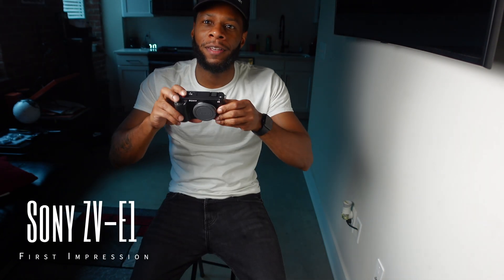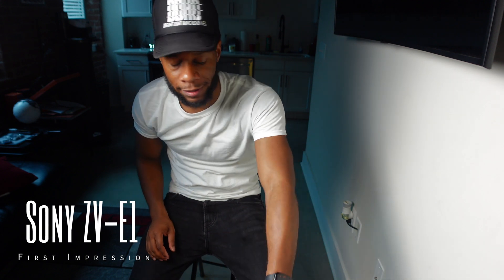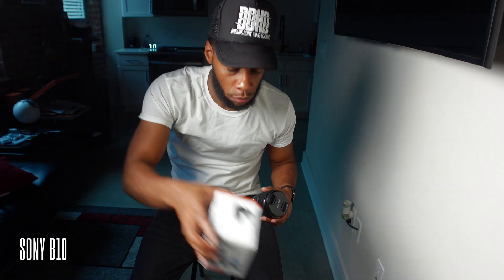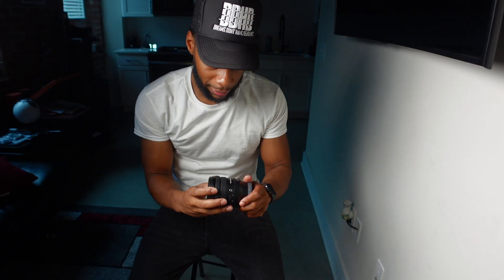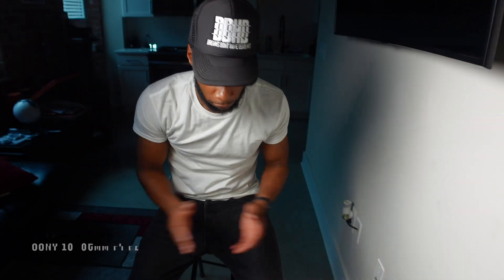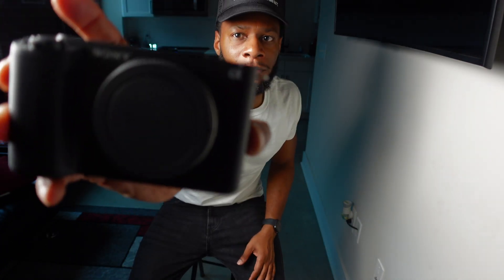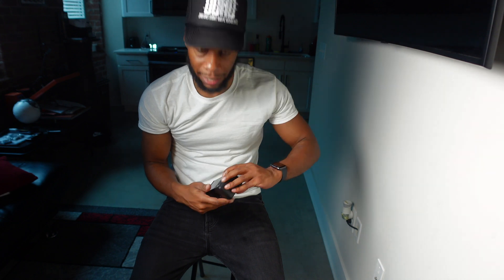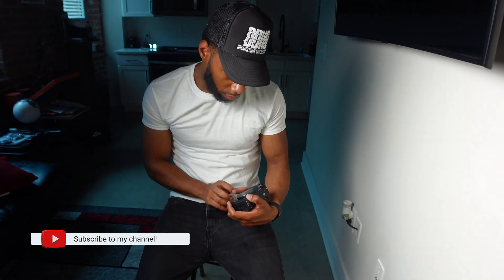The Surprising Truth About the Sony ZVE1: A First Look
In this video I give my honest thoughts and my  first impression of the Sony ZV-E1  camera right out of the box. This camera has a lot of cool features and it's perfect for what I do. I decided to show the accessories that I purchased with the camera as well for anyone that is looking to take their content to the next level. Overall Sony has done a brilliant job with this camera in my opinion.

DDHD Planner Workbook